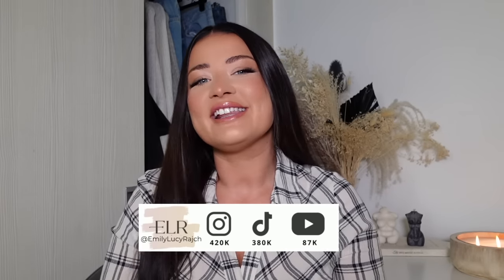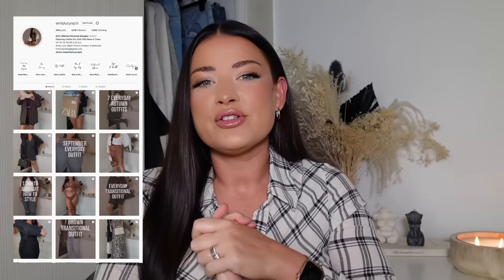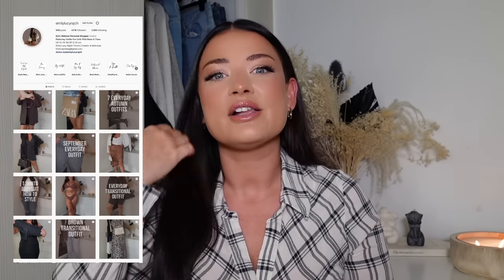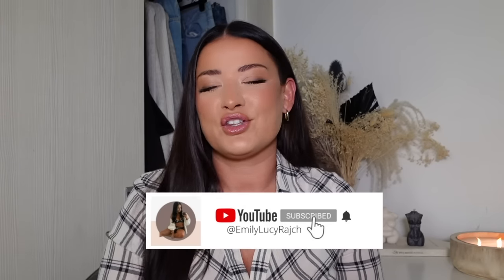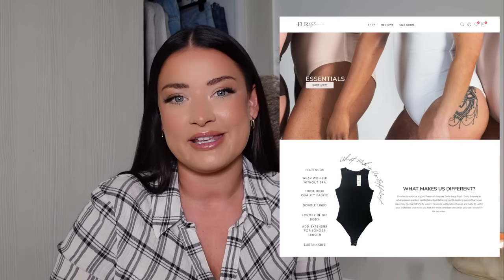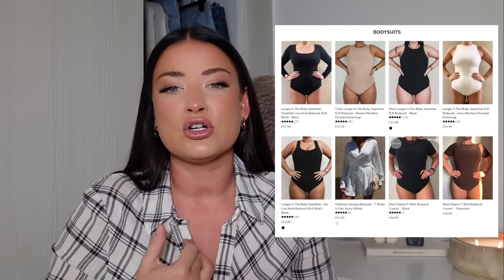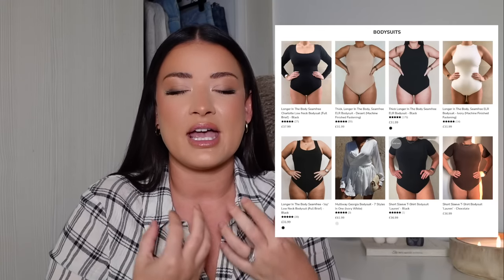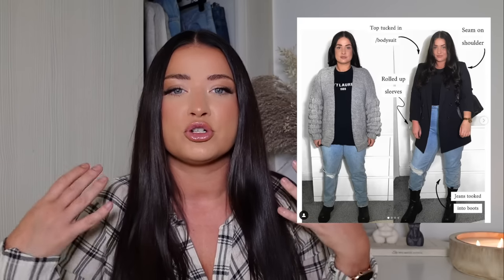🍂AUTUMN ‘OUTFIT BUILDING’ ESSENTIALS - MAKE MULTIPLE DIFFERENT OUTFITS FROM THESE PIECES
🍂15 AUTUMN ‘OUTFIT BUILDING’ ESSENTIALS - MAKE MULTIPLE DIFFERENT OUTFITS FROM THESE PIECES

SHOP ESSENTIAL ITEMS:

1. BLACK LEGGINGS

Same gymshark leggings but in brown

2.LEATHER LEGGINGS

3.GILETS

Black long

Beige

Belted

4.KNIT JUMPERS

Roll neck cream

Black roll neck knit jumper

Stripe

Cream ribbed long sleeve (under black gilet)

Half zip top

Brown & black strip

5.HOODIES

White

Black

Light weight

Half zip sweatshirt

6.DRESS / FORMAL COATS

Camel

Dressy Puffer coats

Belted Parker

7.BODYSUITS

Shop all ELR bodysuits

Bodysuit extenders for extra length

T-shirt bodysuits

8.JEANS

Skinny blue jeans

Full blue skinny jeans

Mom jeans

Petite

Standard length

9.BLAZER

Black blazer

Stone blazer

Black fitted

10.TRAINERS

Cream and white style trainers

White and black

New balance brown and black

11.UGGS

12.BOOTS

13.WRAP DRESS

Long sleeve

Brown spotty

14.CROP JUMPER

New Look

15.CROSS BODY BAGS

THINGS YOU MIGHT WANT TO KNOW:

HEIGHT: 5FT 2.3
SIZE: SIZE 12-14
AGE: 32 YEARS OLD

ISIF: ELR
LOOKFANTASTIC: LFEMILYLR
BOOHOO: EMILYLR
HELIOCARE: HELIO118
NASTYGAL: EMILYLR35
SHEIN: EMILYLUCY15